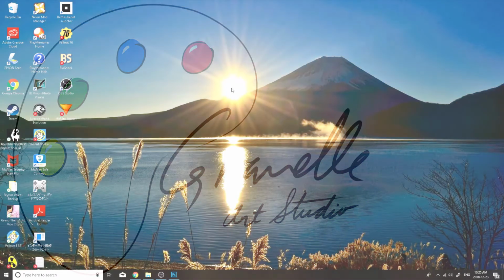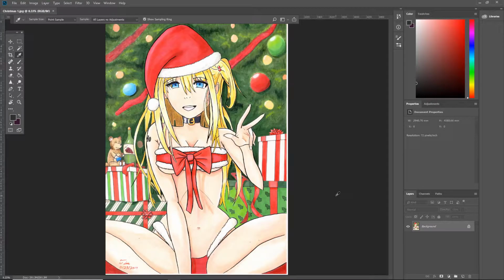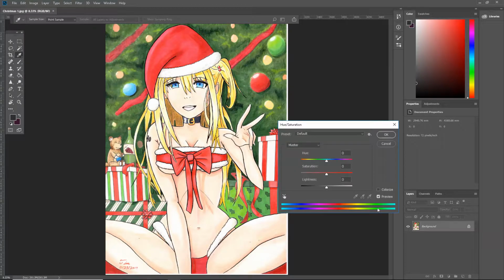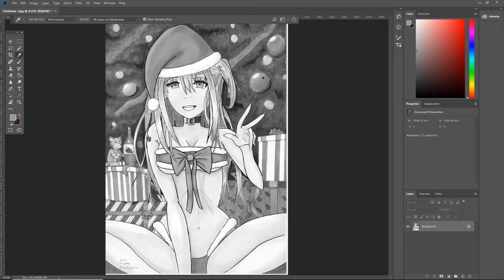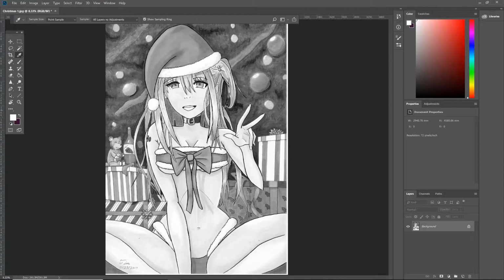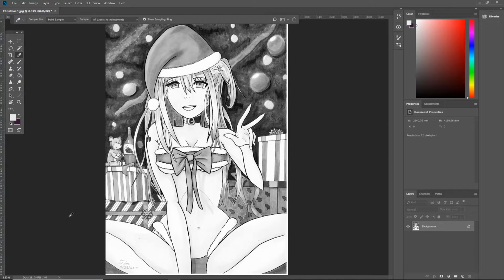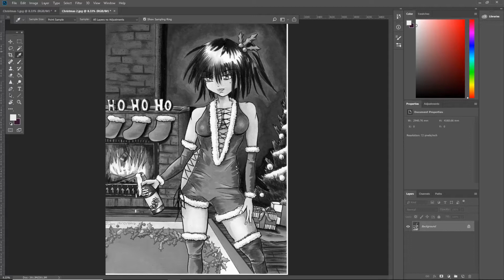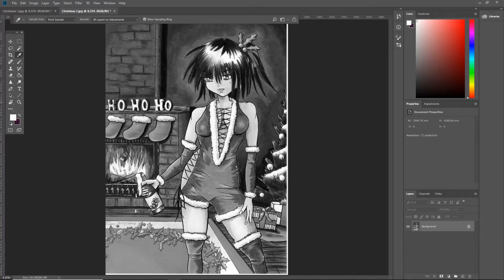Christmas Special: How to Check Contrast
In this video I talk about the importance of contrast in art and how to use Photoshop to check the contrast in your digital and traditional art.